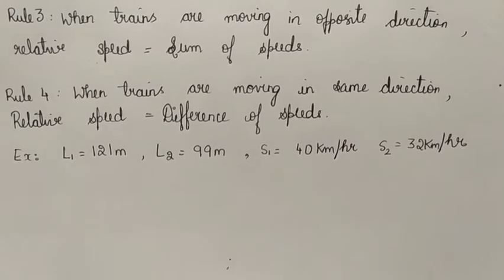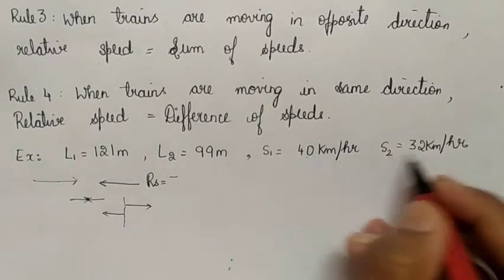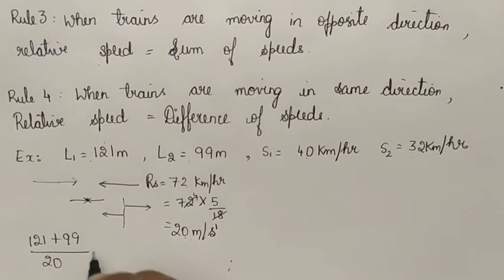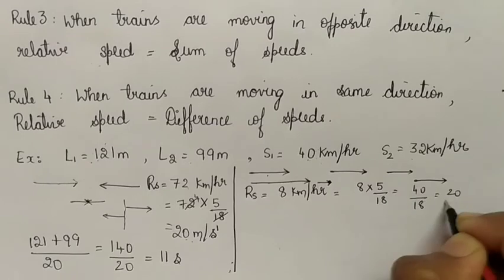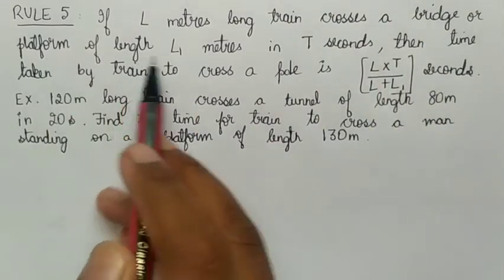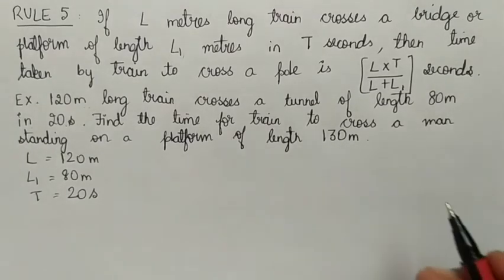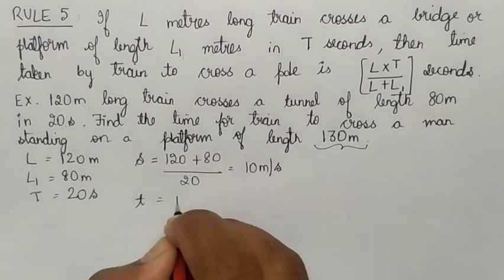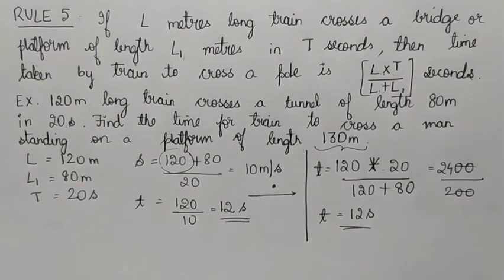Trains - 2 | All types of problems you can expect | Placement test | Job Interviews | Govt Exams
You can learn simple math tricks in very less time. Isn't that amazing? So what are you waiting for?

This video is helpful for students to crack their placements. Also recommended for SSC CGL, CHSL, and various other Government exam preparation. School going children can try these tricks and amaze their friends by flaunting their math skills.